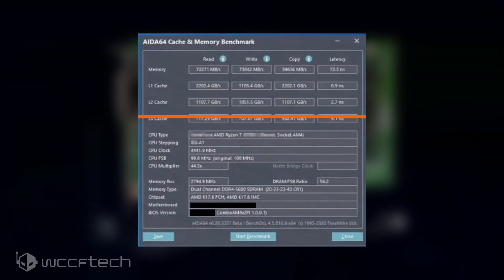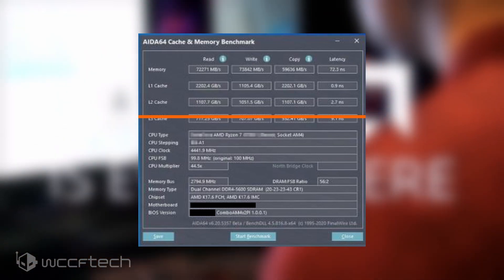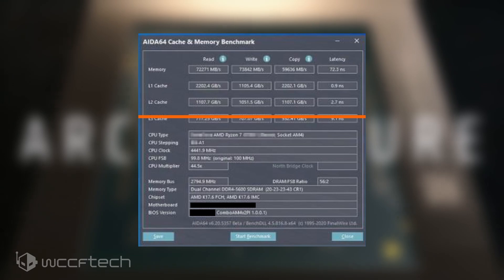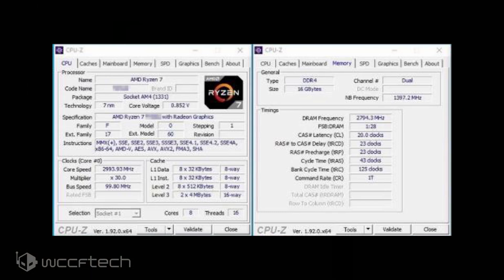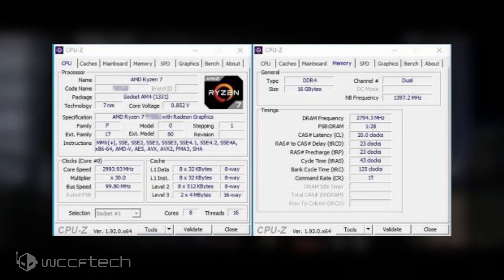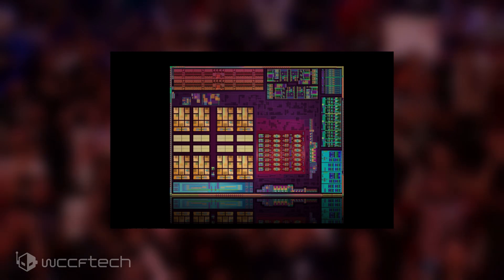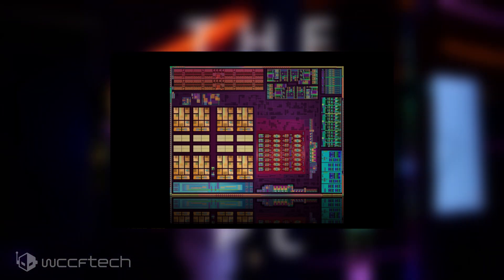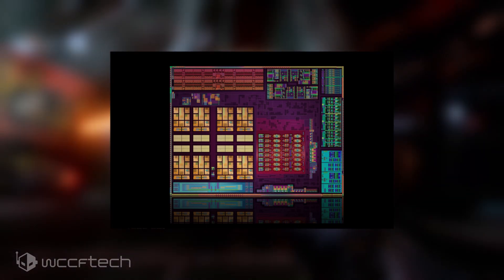AMD Ryzen 7 4700G ‘Renoir Desktop’ Processors CPUZ With DDR4 5600 RAM Smiles For The Camera